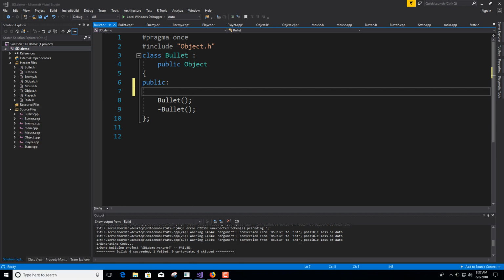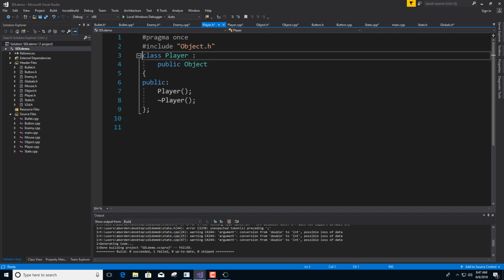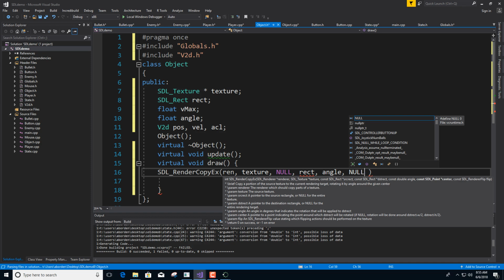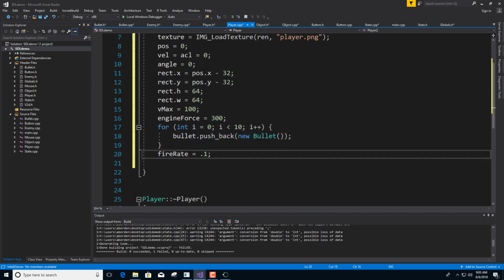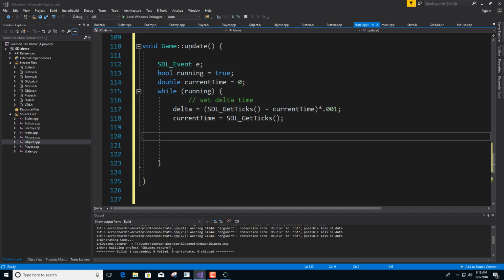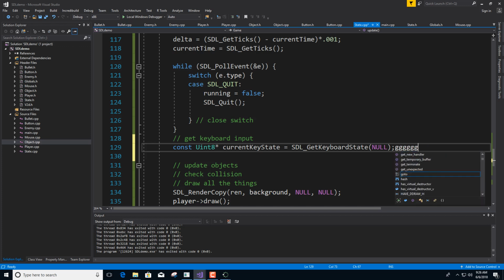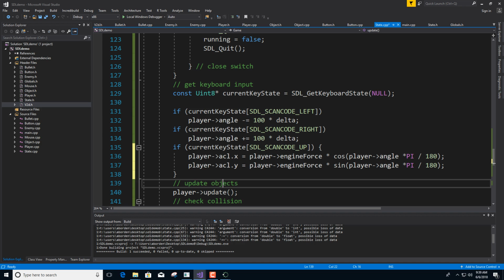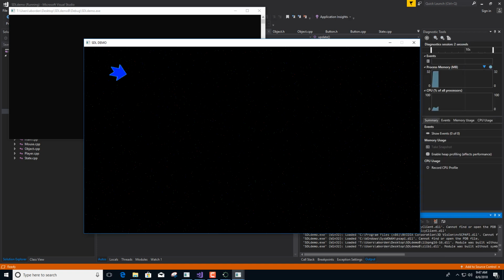spaceship Part1Advanced C++